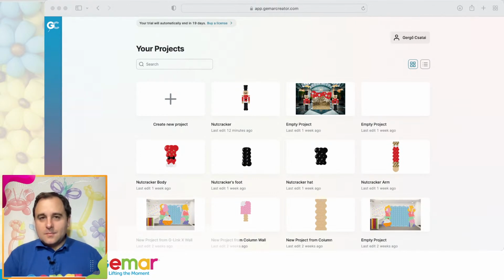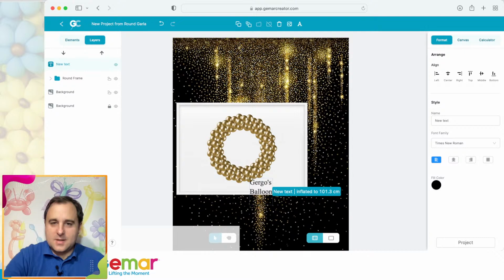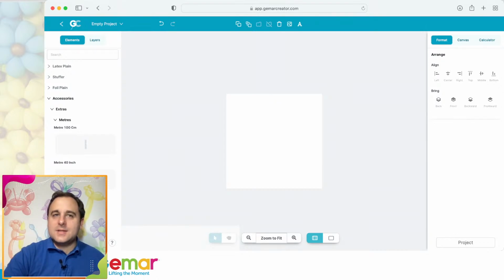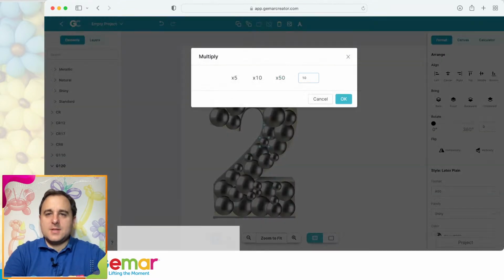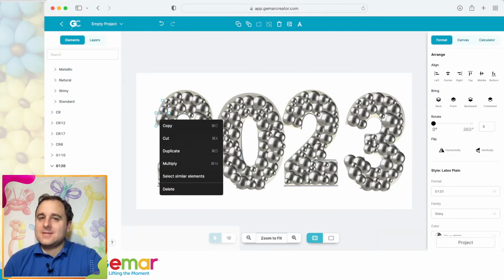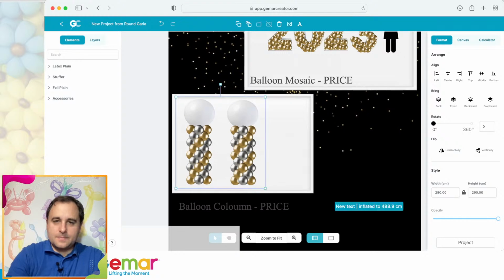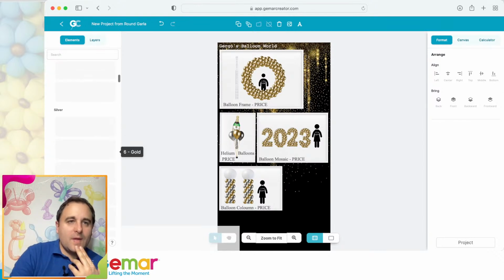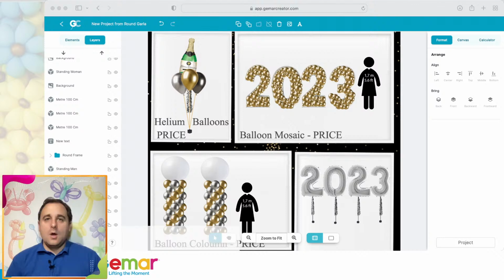New Year's Eve Balloon Decoration - Q&A - Gemar Creator Tutorial - Gemar Balloons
🎉 Ring in the New Year with Gemar Balloons! Join our live Q&A session with Gergo Csatai as we explore the exciting features of the Gemar Creator software, perfect for creating stunning New Year's Eve balloon decorations. 🌟🎈

In this special live event, Gergo will guide you through the unique capabilities of Gemar Creator, demonstrating how this powerful tool can bring your festive designs to life. Get ready to elevate your celebrations with beautifully crafted balloon arrangements.

Key highlights include:

Drag-and-Drop Design: Easy and intuitive interface to create your dream decorations.

Vibrant Colors and Various Sizes: Customize with Gemar’s extensive range of balloons.

Inspiration for New Year's Eve: Creative ideas and tips for making your celebrations unforgettable.

Live Q&A: Get your questions answered by an expert and learn firsthand how to use the Gemar Creator.

Don’t miss this opportunity to learn from a pro and get inspired for your New Year's Eve party. Tune in and discover how Gemar Creator can help you lift the moment and create magical memories.

Set a reminder and join us live to get all the tips and tricks you need for your holiday balloon creations!